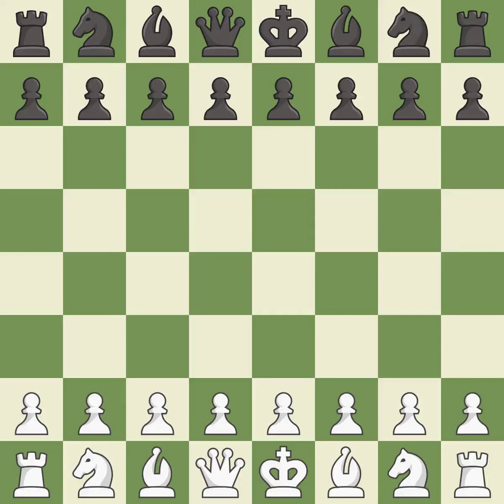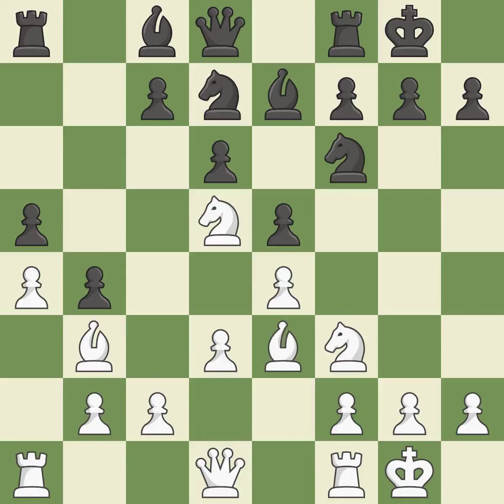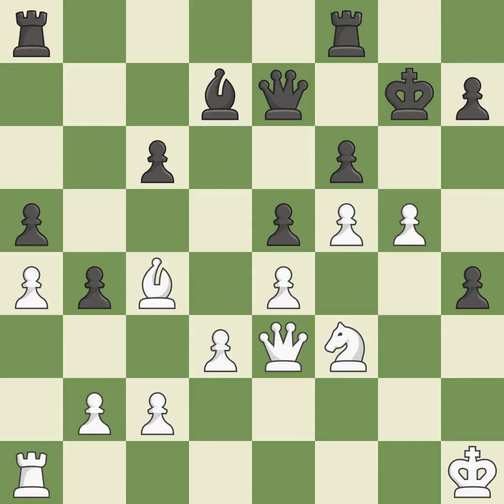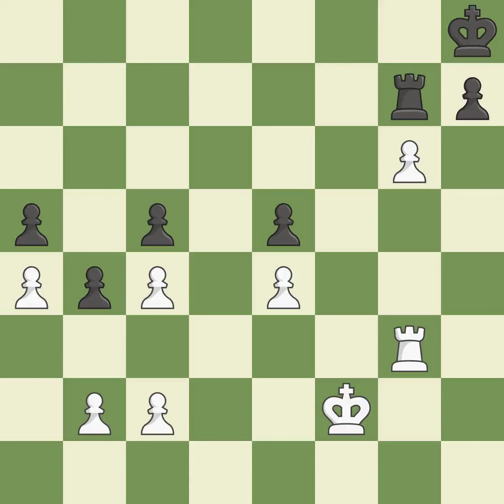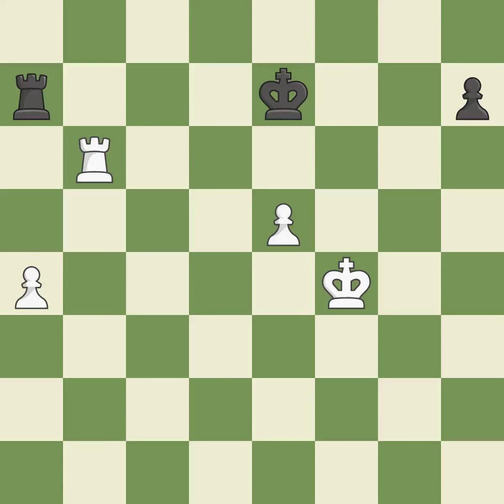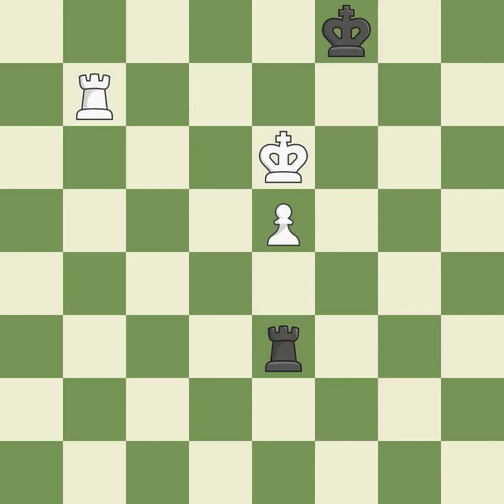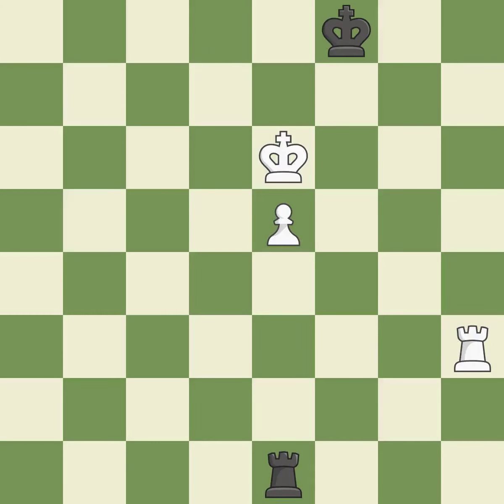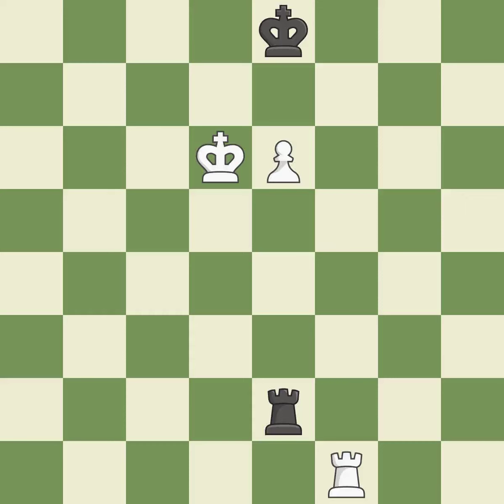White Hovhannisyan,R,Black Halkias,SRuy Lopez Opening: Morphy Defense, Tarrasch Variation,Event 20t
Ruy Lopez Opening: Morphy Defense, Tarrasch Variation,Event 20th ch-EUR Indiv 2019,Site Skopje MKD,Date 2019,Round 11.26,White Hovhannisyan,R,Black Halkias,S,Result 1/2-1/2,BlackElo 2552,BlackFideId 4201809,BlackTitle GM,ECO C77,EventDate 2019,Opening Ruy Lopez,Variation four knights (Tarrasch) variation,WhiteElo 2634,WhiteFideId 13302507,WhiteTitle GM